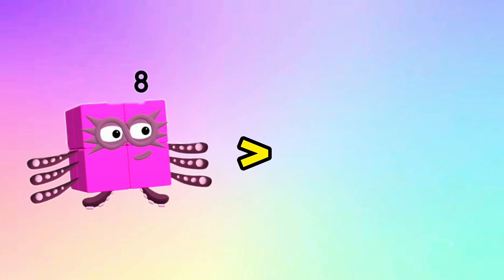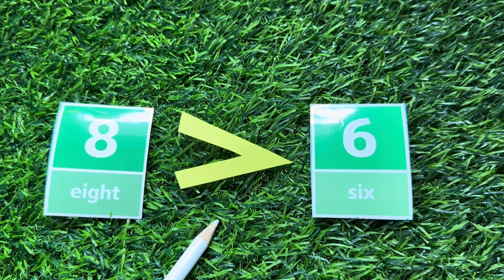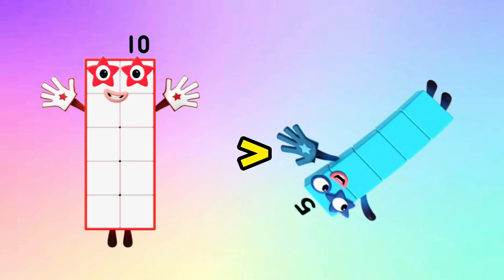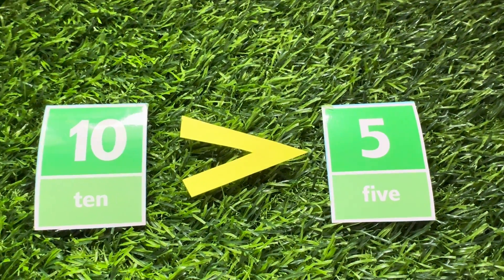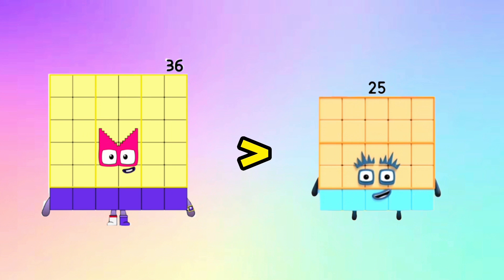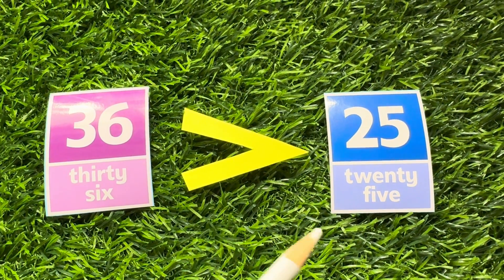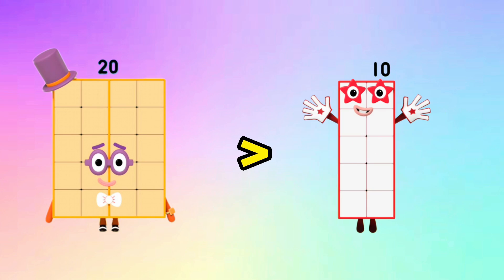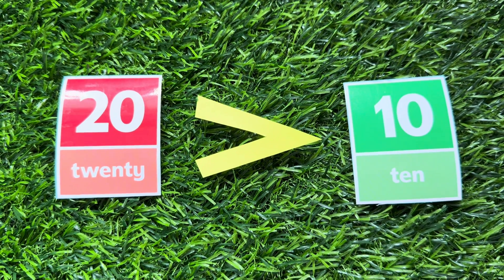NUMBERBLOCKS | USE OF GREATER THAN SYMBOL | LEARN MATH | hello george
NUMBERBLOCKS | USE OF GREATER THAN SYMBOL | LEARN MATH
Another fun learning with numberblocks! today, let's learn numbers using the greater than symbol.Math is easy and enjoyable to learn with the use of numberblocks characters. Keep watching for more videos. Thank you!